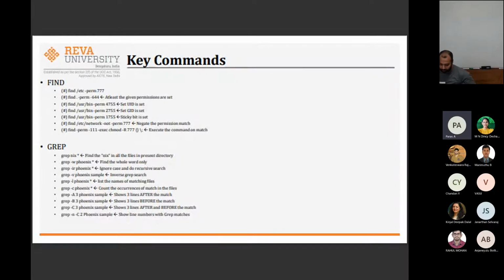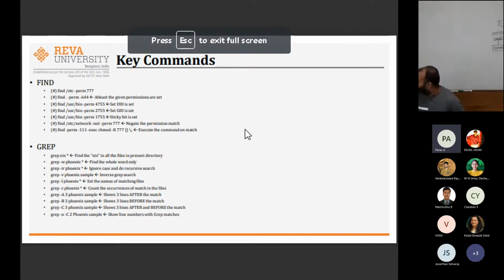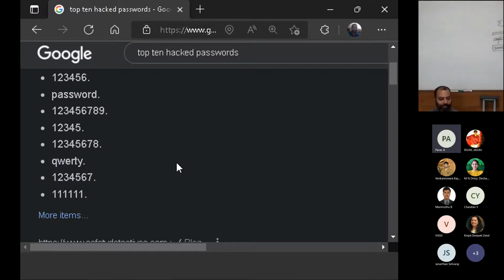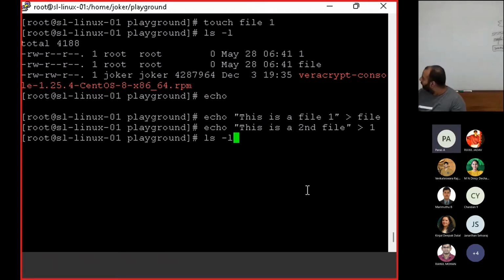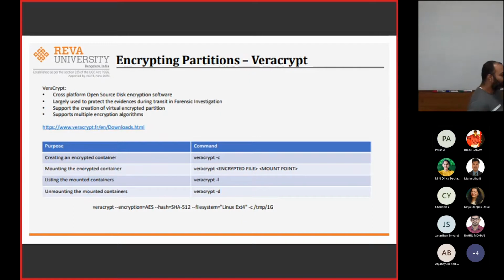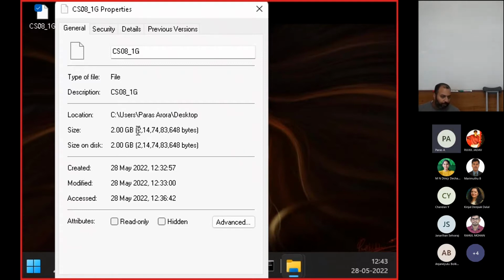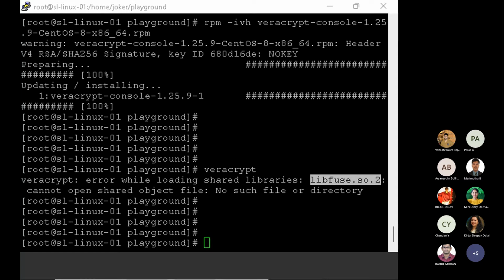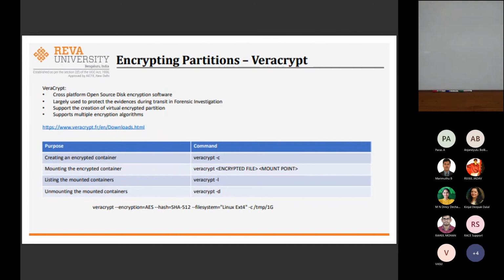CS08 | TRIM01 | Module 2 | Windows and Linux Security | Day 2 | Session 1